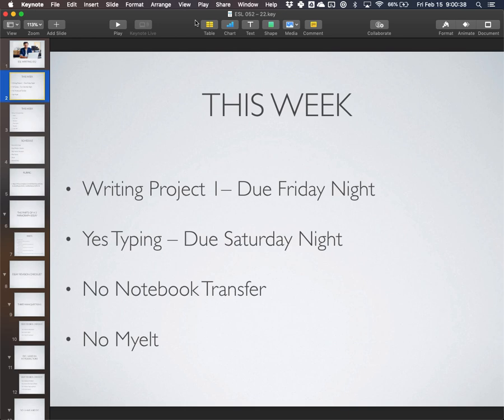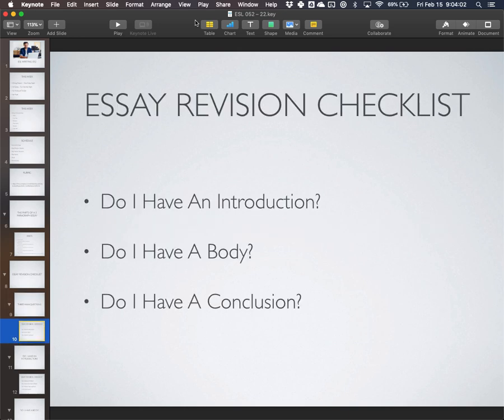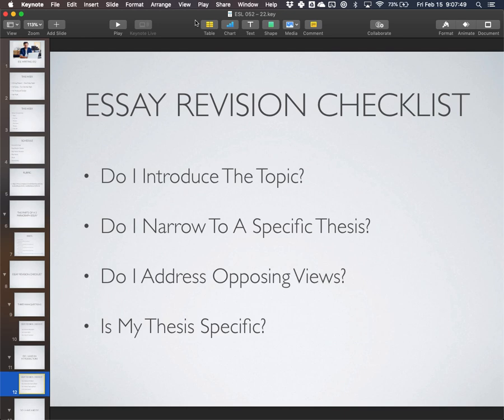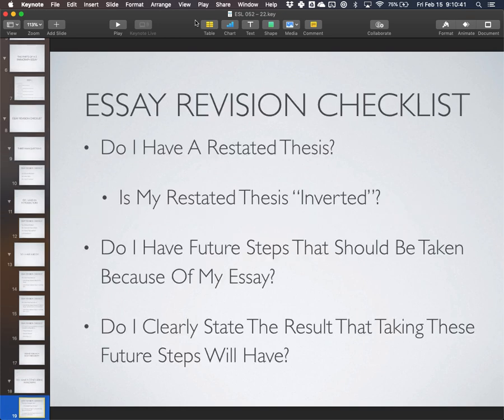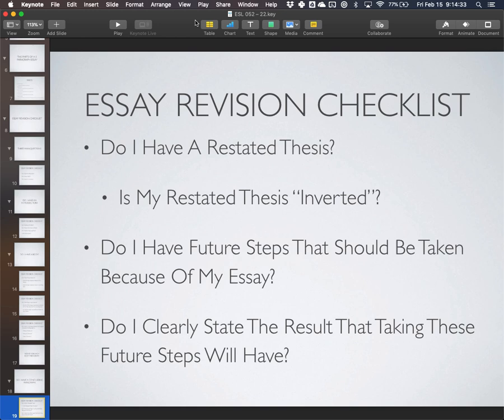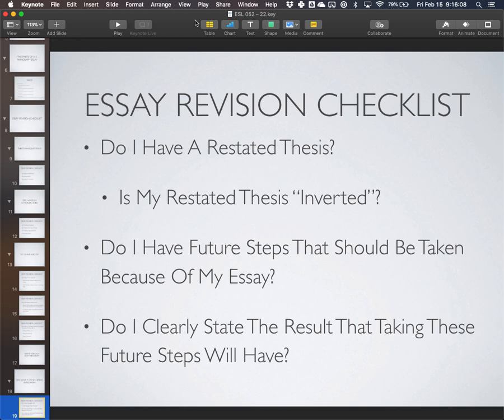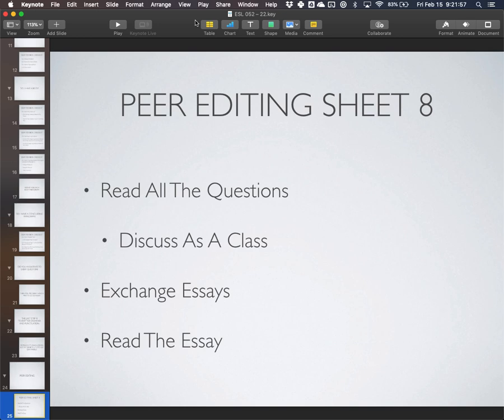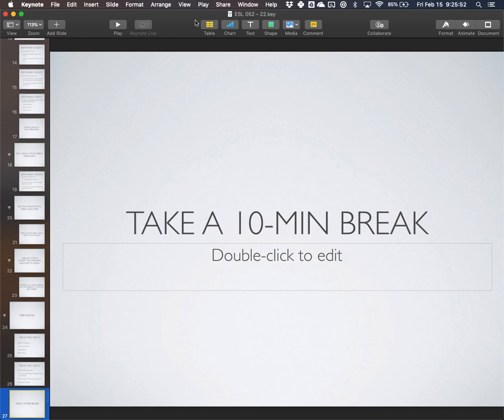Essay Revision Checklist – Peer Reviews